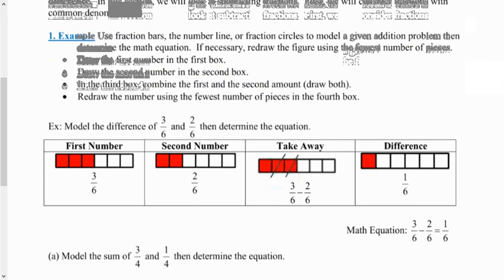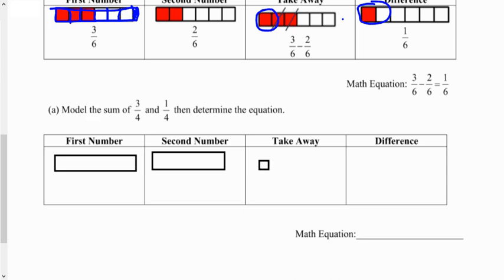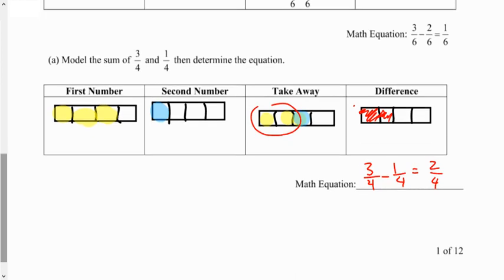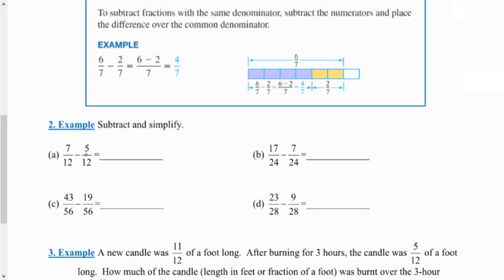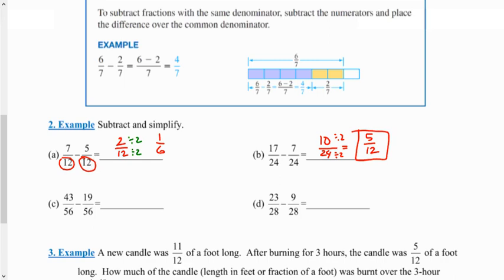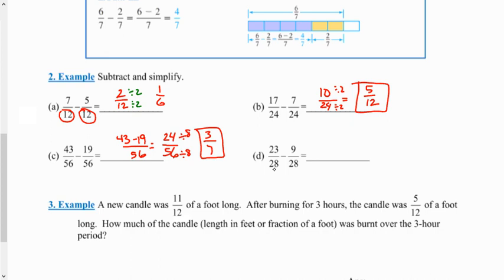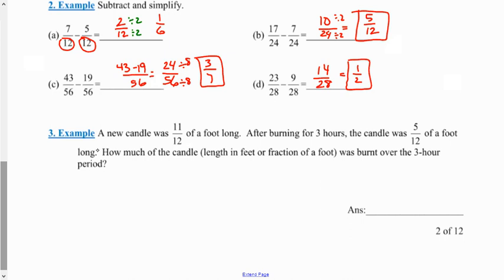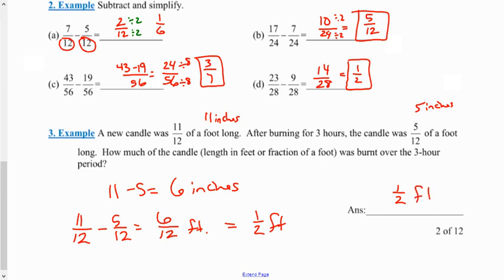3.6a subtracting fractions LIKE denominators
We will model subtracting fractions with like denominators.